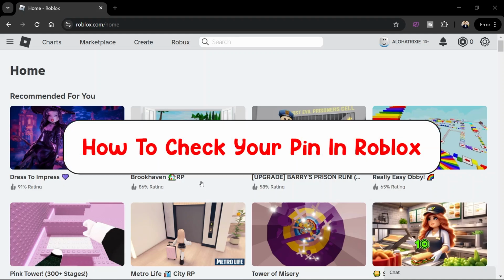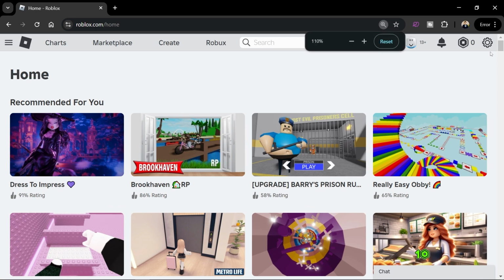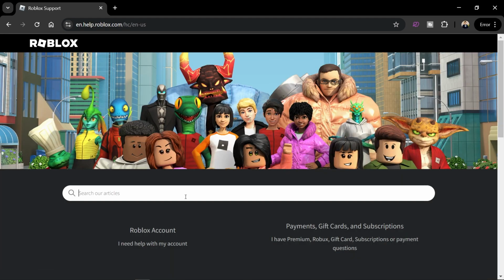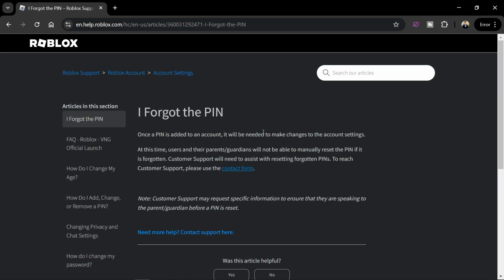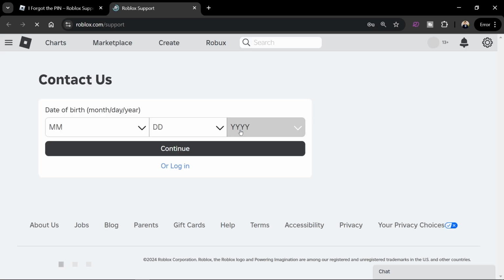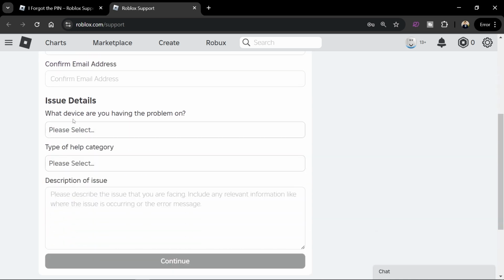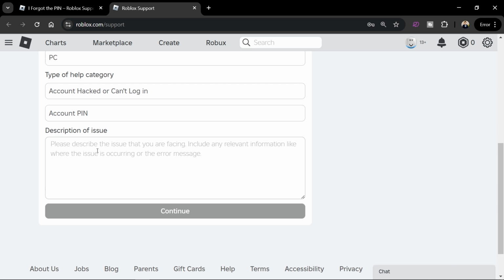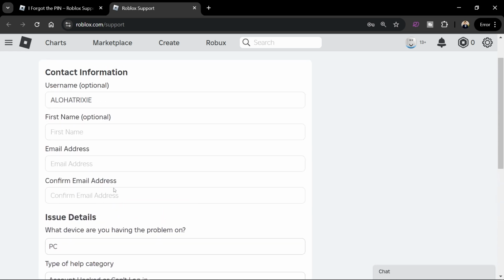How To Check Your Pin In Roblox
In this video, you'll learn the essential steps to locate or change your PIN in Roblox effortlessly. Whether you've forgotten your PIN or just want to update it for security reasons, this tutorial provides a clear and straightforward guide to help you through the process.